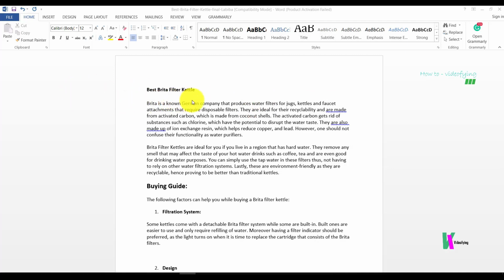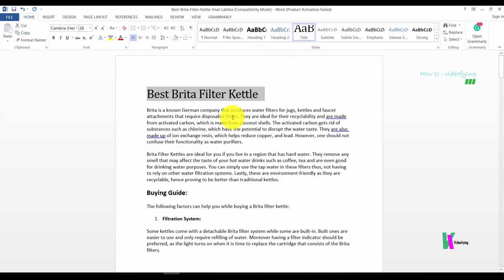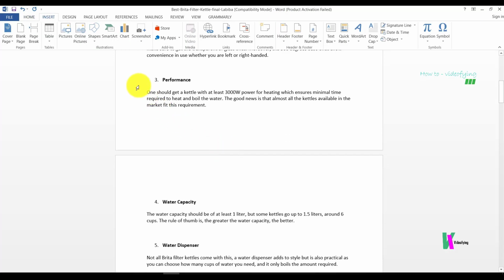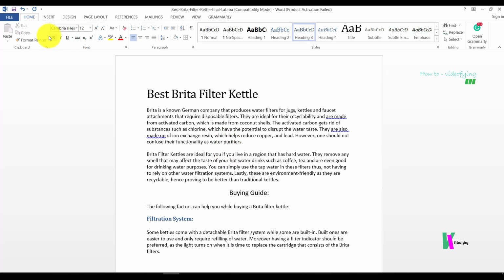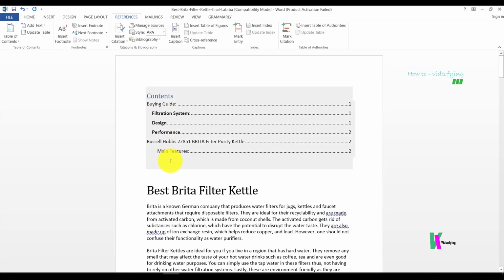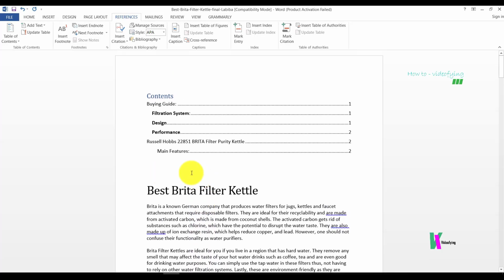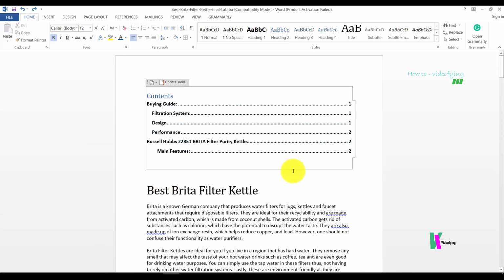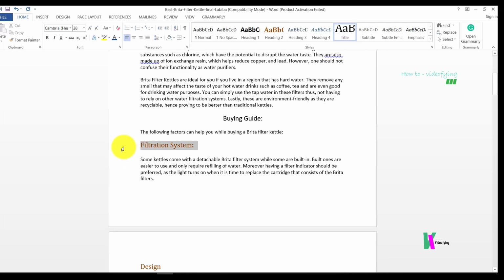Format Headings in Word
We will educate you about creating the table of contents and how to organize your content using the Microsoft words' built-in headings formats. Watch and learn how easily and quickly you can format your content in MS word.